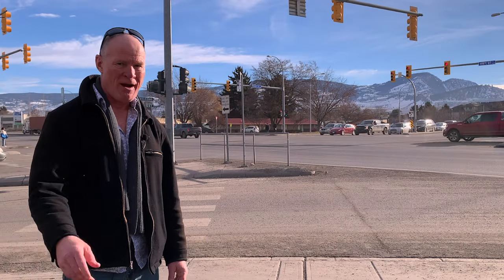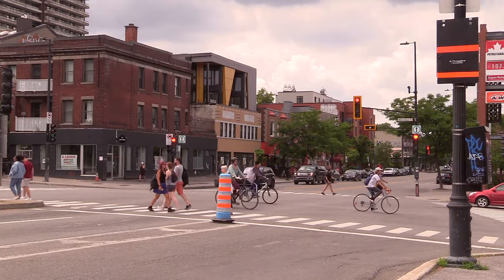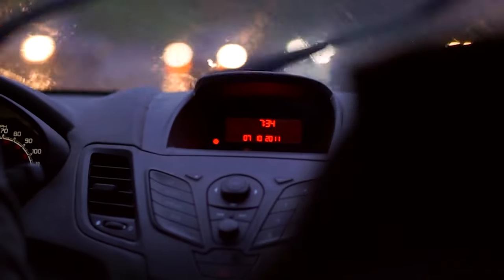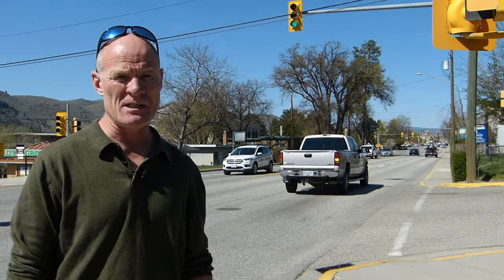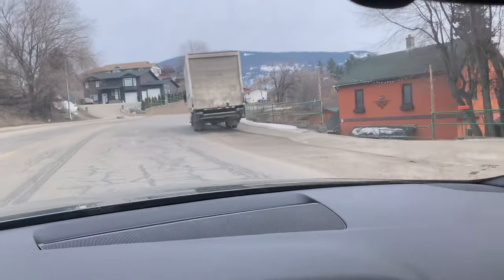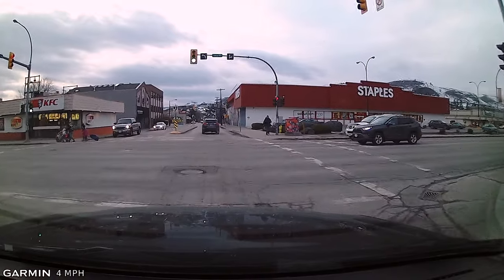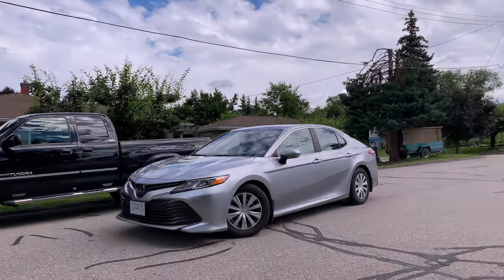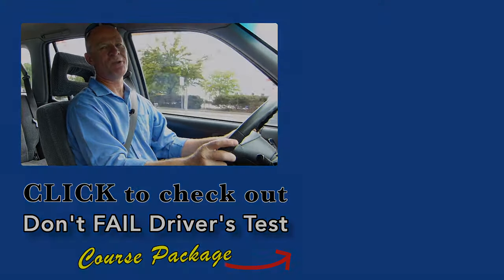10 Driving Test Fails No One Told You About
Learn the 10 driving situations on a driver's test that could fail you - watch the video.

There are unexpected events that could happen on your driver's test. If you haven't had ample driving time, these events could cause you to fail your test. Emergency vehicles, yellow lights, turning left on yellow lights and other driving situations could catch you unawares. Pedestrians and other drivers could do something goofy. Be ready because it's going to happen eventually. If you're not taking driving lessons, take one lesson with an instructor to be completely ready for your test.

00:00 - Driving Test: 10 Tricky Things That Could Fail You
00:10 - #1 Emergency Vehicles - Be sure to stop!
00:58 - #2 - Right on Red Light…Do I Go, OR Do I Stay Now?
01:21 - 3a - Stopping for Yellow Lights
02:22 - 3b Turning Left on a Yellow Light
02:55 - #4 - Cold, Rain & Other Weather - Throw Another Log on the Fire
03:35 - #5 Advanced Left Turning Lights - Can You Go When the Light is Solid Green?
04:45 - #6 - Large Vehicles Slowing or Blocking Road
05:38 - #7 - Construction, Crashes & Road Closures
06:12 - Practice at the Test Centre After Hours, Holidays & on Weekends
06:28 - #8 - Pedestrians Jaywalking - No…They’re Not Target Practice
06:49 - #9 - Other Drivers Cutting You Off
07:26 - #10 Parallel Parking in Odd Places…No, the Examiner’s Not Trying to Fail You
08:15 - BONUS Unexpected Event - Crotchety, Grisly Driving Examiners